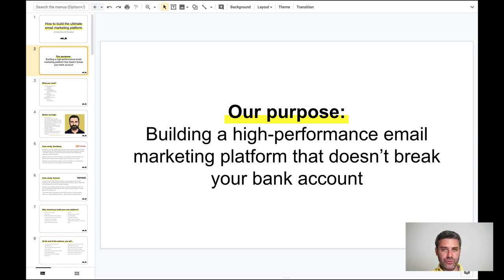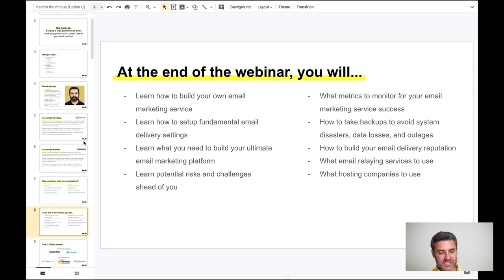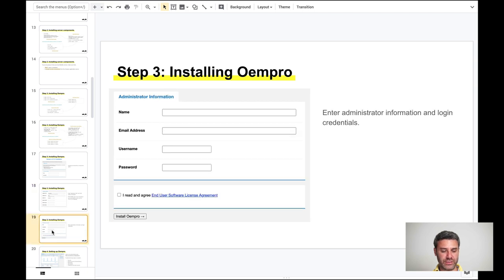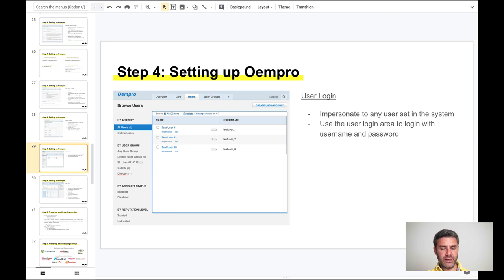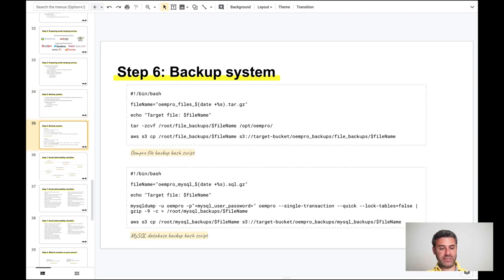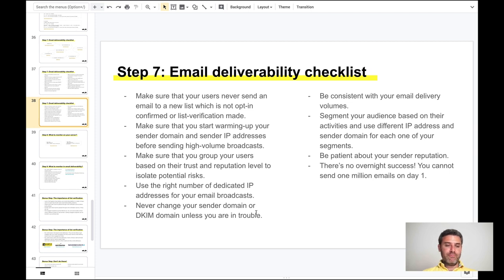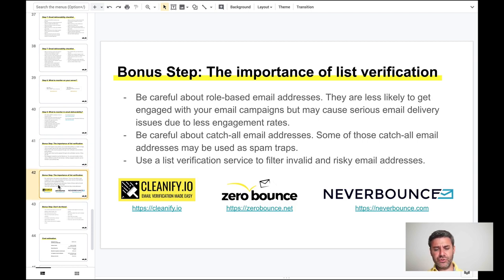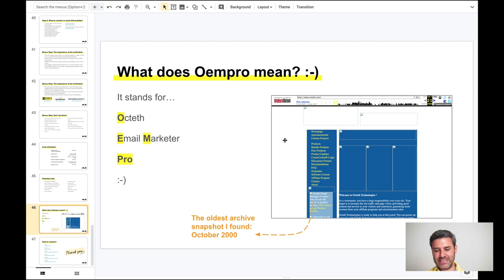Building The Ultimate In-House Email Marketing Platform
👍 Please hit the "Like" button if you think this webinar is useful to you.

⚠️ After watching this webinar, you will have enough knowledge to build your in-house email marketing platform for your company or for your clients.

From dedicated server setup to Docker container setup, from Oempro email marketing software setup to sender domain setup, from SPF, DKIM, DMARC setup to taking system backups, you will learn all fundamental steps to build your email marketing platform.

📝 Chapters:

0:00 Introduction
0:11 What's our purpose?
5:00 Why should you build your own in-house email marketing platform?
9:19 Step 1: Getting a server
13:04 Step 2: Installing server components
15:26 Step 3: Installing Oempro Email Marketing Software
18:23 Step 4: Setting up Oempro Email Marketing Software
27:37 Step 5: Preparing email relaying service
33:48 Step 6: Backup system
36:37 Step 7: Email deliverability checklist
46:37 Step 8: What to monitor on your server?
47:39 Step 9: What to monitor in email deliverability?
50:07 Bonus Step: The importance of list verification
53:15 Bonus Step: Don't do these!
56:55 Cost estimation
58:27 Potential risks
1:00:03 What does Oempro mean? :-)
1:01:28 Contact information

ℹ️ Cloud Hosting Companies:
- Amazon AWS